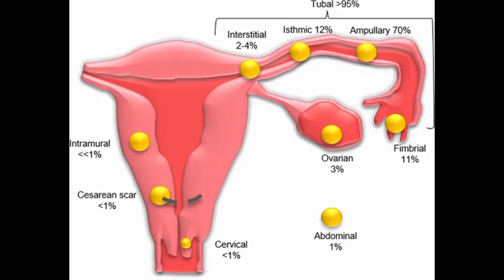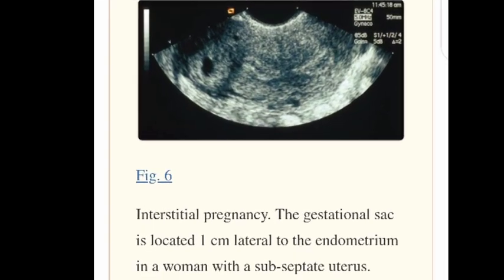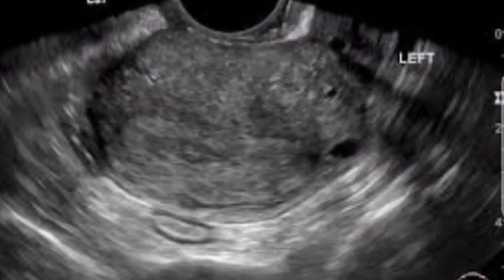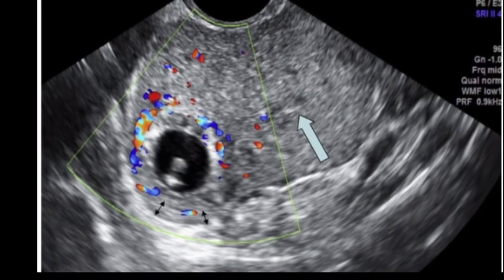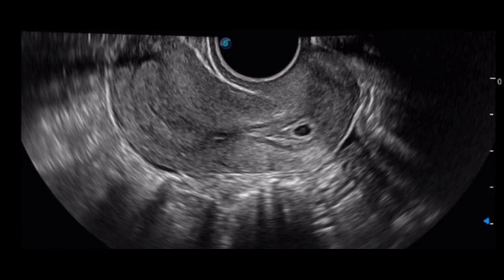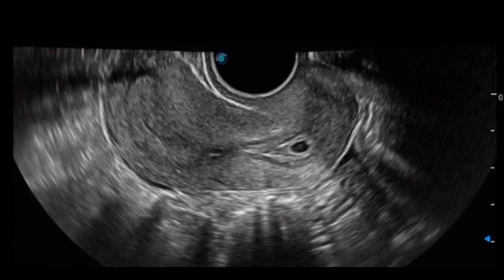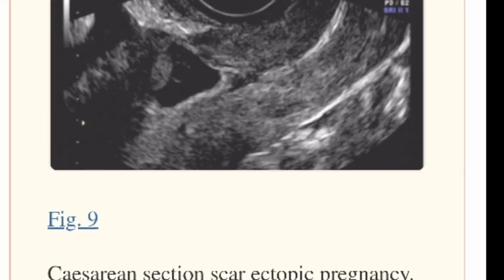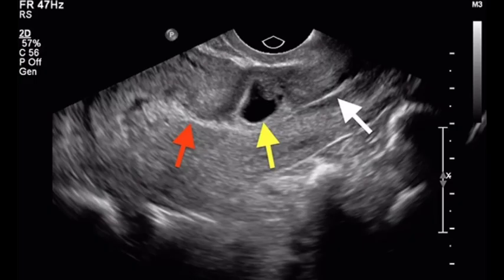Non Tubal Ectopic Pregnancies!!!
Interstitial ectopic.
Cervical ectopic.
Ovarian ectopic.
Caecarian Scar ectopic.
# Heterotopic pregnancy.

Ultrasound diagnosis of ectopic pregnancy.
As previously mentioned, 5% of all ectopic pregnancies are non‐tubal. However,  they contribute disproportionately to the morbidity and mortality in women with an ectopic pregnancy.
We will now describe the different non‐tubal ectopic pregnancies, their locations and their ultrasound appearances.

Interstitial pregnancy. Ultrasound diagnosis is based on the absence of an intrauterine pregnancy with the presence of trophoblastic tissue located outside of the endometrial cavity. That is; in that part of the Fallopian tube which traverses the myometrium.
Interstitial pregnancies are surrounded by a thin myometrial mantle, or continuous rim of myometrium.
Traditionally, these tended to rupture at between 8–16 weeks because of the greater distensibility of the myometrium compared to the Fallopian tube.
These pregnancies are highly vascular with blood supply from both the ovarian and uterine vessels and when rupture occurs, haemorrhage is profuse.
Interstitial pregnancy, the gestational sac is located 1cm lateral to the endometrium in a woman with a sub‐septate uterus.

Cervical pregnancy. Cervical pregnancy is rare with an incidence of one in 8600 to 12,400 pregnancies. Ultrasound diagnosis is based upon an empty endometrial cavity; the cervix is barrel shaped; and the gestational sac is implanted below the level of the uterine arteries;  that is below the level of the internal cervical os. There is an absence of a “sliding sign”; when pressure is applied to cervix using the probe in a miscarriage, the gestational sac slides against the endocervical canal, but does not do so in a pregnancy implanted in the endocervix.

Ovarian ectopic pregnancy. Ultrasound diagnosis of an ovarian ectopic pregnancy may be difficult to distinguish from ovarian germ cell tumours or other ovarian pathology.
A high index of suspicion is based upon a combination of ultrasound findings; both grey scale and with colour Doppler;  as well as high levels of serum hCG and sonographic experience. Nearly a third of women present with haemodynamic instability because of rupture.
Diagnosis is based on the classic description of a cyst with a wide echogenic outer ring. Ovarian ectopic pregnancies are most often treated surgically.

Caesarean section scar ectopic pregnancy.
Seems to be diagnosed more than ever.  Ultrasound diagnosis is based upon an empty endometrial cavity, and the gestational sac is located in the lower anterior myometrium at the level of the previous caesarean scar.
As with the cervical pregnancies, the “sliding sign” is absent.

Heterotopic pregnancy and Bilateral tubal ectopic pregnancy.
However, the rate may be as high as one in 100. Early detection not only prevents maternal morbidity and mortality but may also permit the salvage of the intrauterine pregnancy.
Bilateral tubal ectopic pregnancies are very rare with an estimated prevalence of 1 to 200,000.
Summary, ultrasound diagnosis of ectopic pregnancies using transvaginal scan is not only expected in the 21st century; but should be the benchmark standard for all units involved with early pregnancy ultrasound.
Early ultrasound diagnosis of ectopic pregnancies decreases mortality, surgical intervention and enables non–surgical conservative treatments to be offered.
Laparoscopy is not necessary as a diagnostic tool in the modern management of women with ectopic pregnancies.
Transvaginal scan is the new gold standard and diagnostic tool of choice for all forms of ectopic pregnancies;  both tubal and non‐tubal. The vast majority of women who present with an ectopic pregnancy can be diagnosed reliably using transvaginal scan as a single stand‐alone test.